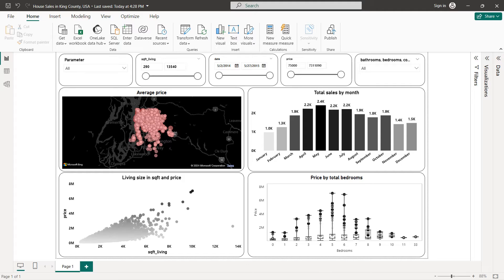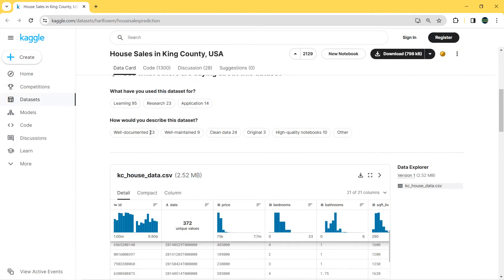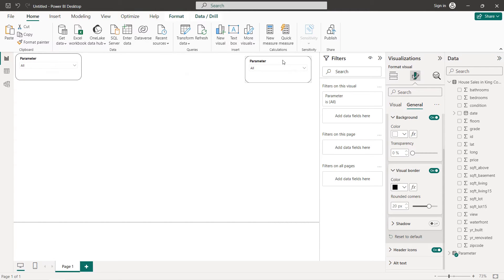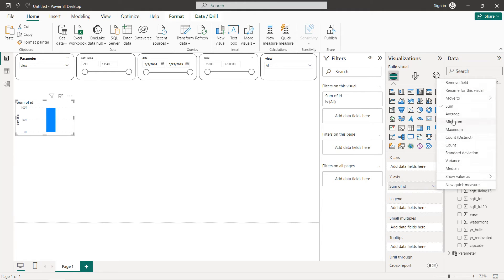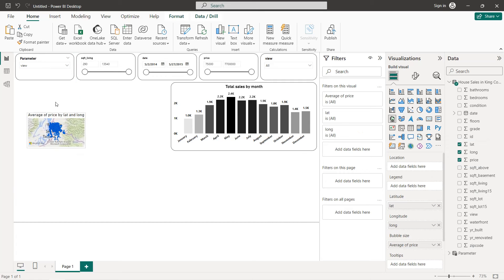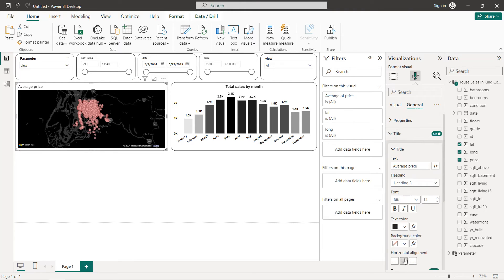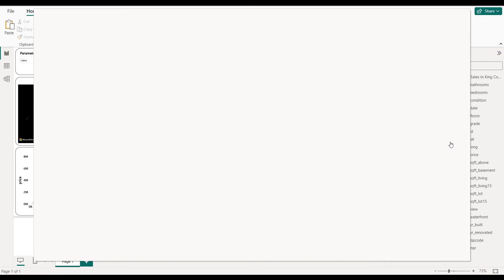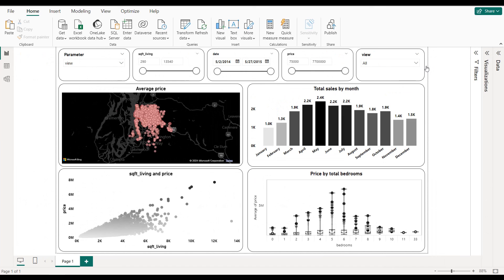Create an Amazing Power BI Dashboard in just 16 minutes | House Sales in King County, USA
In this video, I will show you how to create a Power BI report/dashboard using House Sales in King County, USA dataset.

Power query
House Sales in King County USA dashboard
House Sales in King County USA project
House Sales in King County USA dataset
Data analysis with power bi
DataScience RoadMap

Data Science Path:

1. Data Science Math skills - Duke University

2. Inferential Statistics - Duke University

5. Data Science Specialization - Johns Hopkins University

13. TensorFlow Data & Deployment Specialization

14. Natural Language Processing Specialization

16.  Practical Data Science on AWS

3. Google Advanced Data Analytics